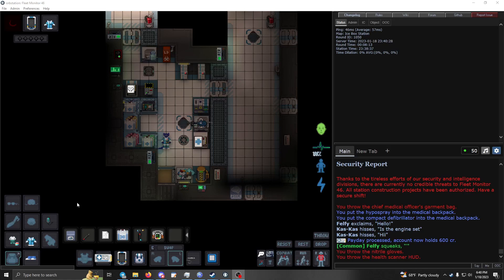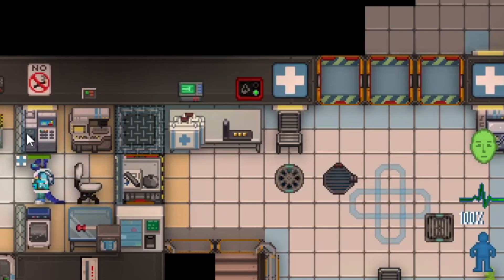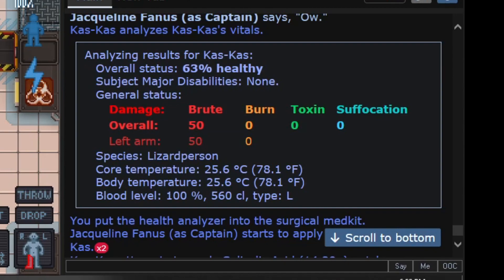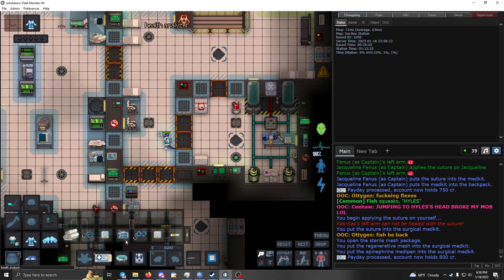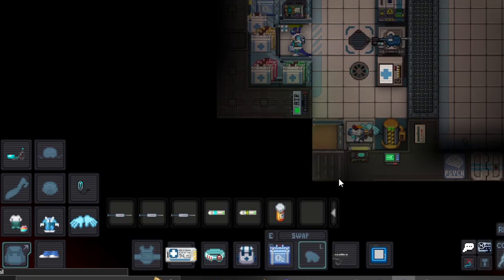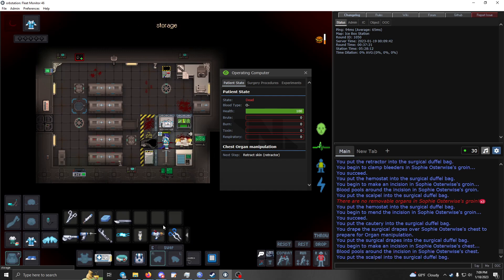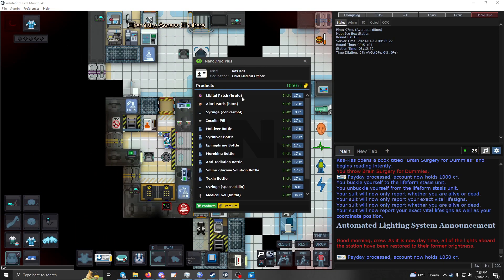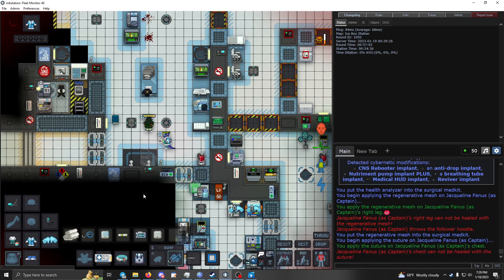Orbstation Medbay Info Dump/Guide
Can you tell I don't script these very much? Some beginner to slightly advanced medbay stuff, some examples, and a dash of whimsy.

Just remember your ABC's of first aid:

A
Bone
Coming through the skin is really bad